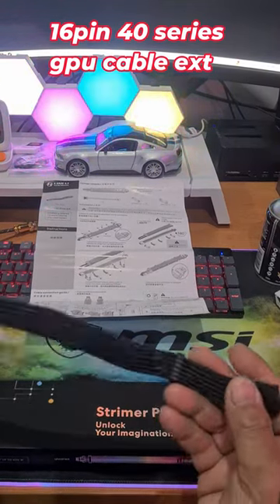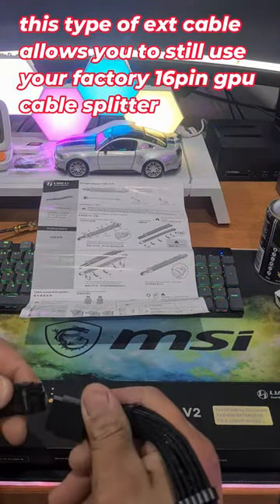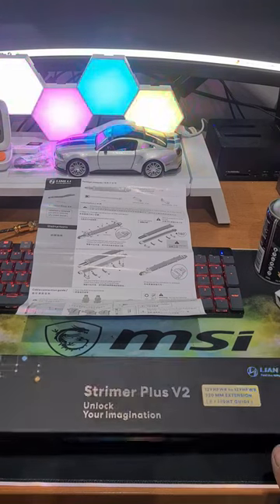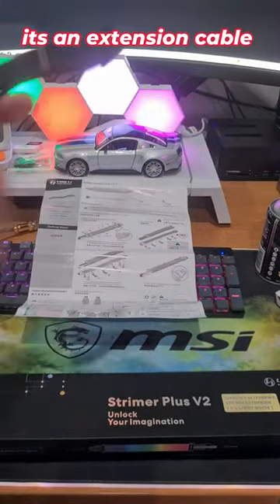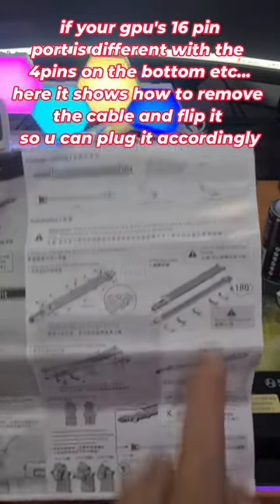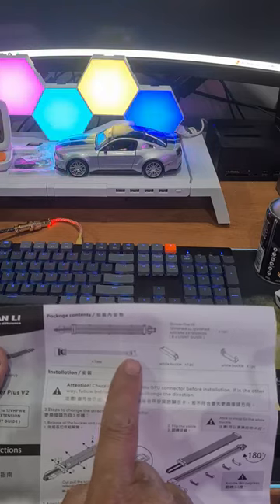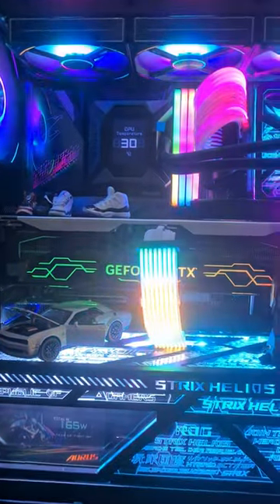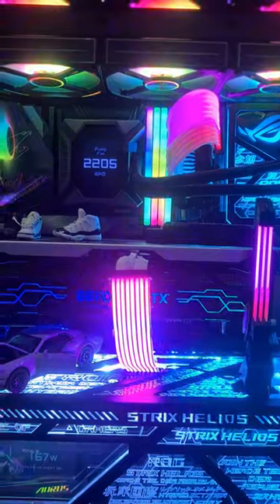lian li strimmer plus v2 16pin gpu extension cable..quick look .... very nice cable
HERES Q QUICK LOOK AT THE NEW 16PIN 12VHPWR 600W RATED GPU CABLE FOR 40 SERIES CARDS

LIAN LI ARE FAMOUS FOR THEIR STRIMMER CABLES
and there's no exception here
once again lian li produce a product that looks amazing
and complements every build

W.U.G.A.W.B
life hacks
tips and tricks
d.i.Ys
fixes

sincerely

mikeyz vlogz

PLEASE NOTE